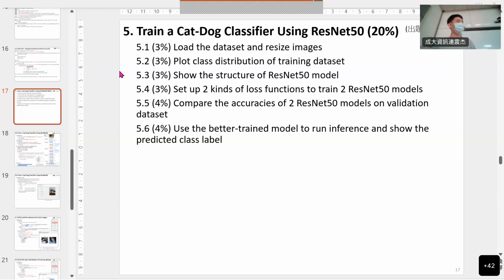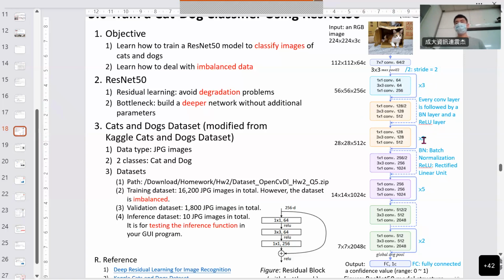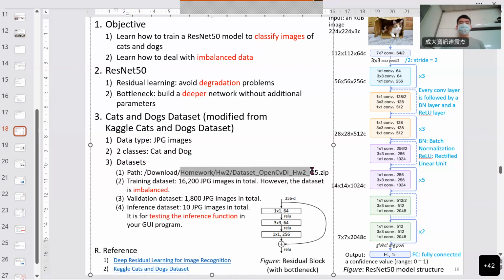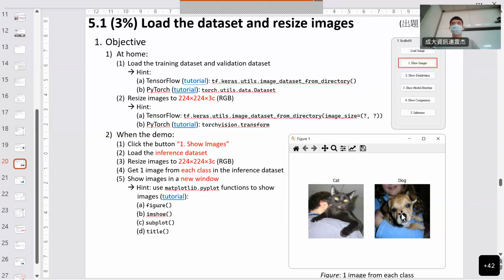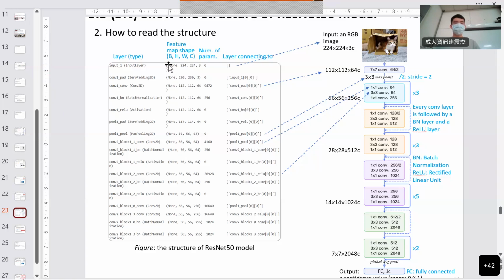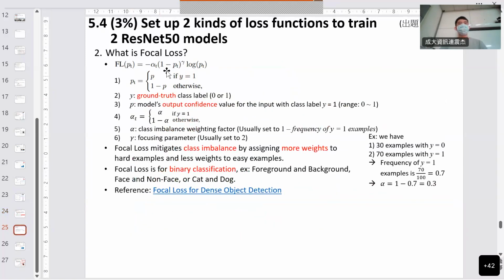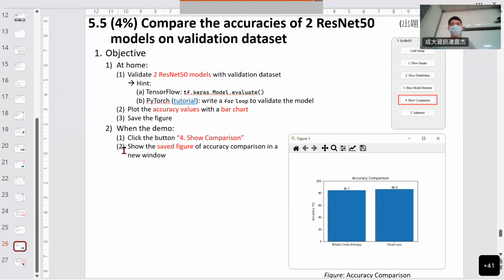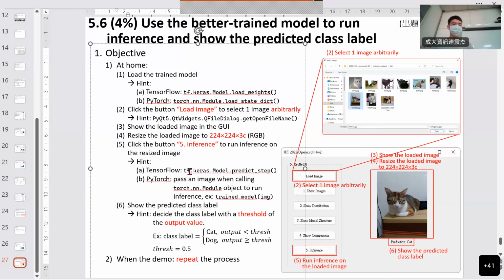電腦視覺與深度學習_20221124_HW2